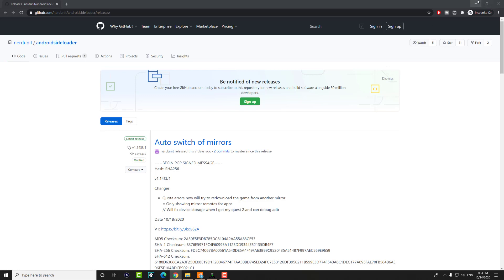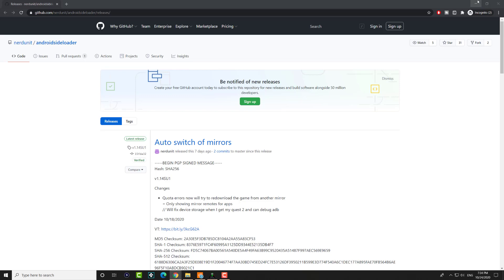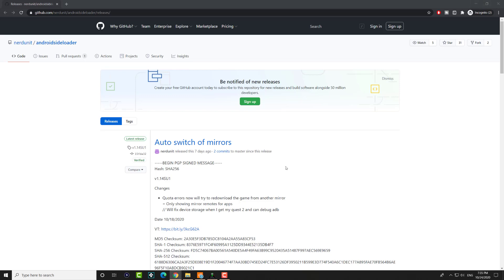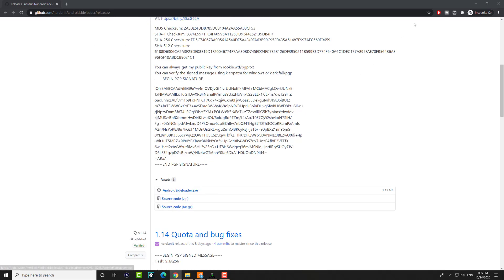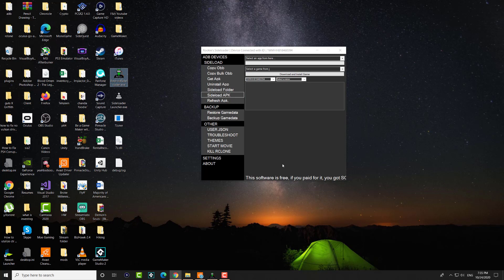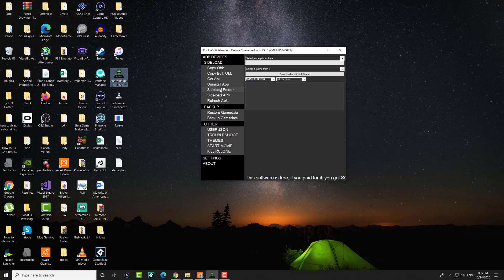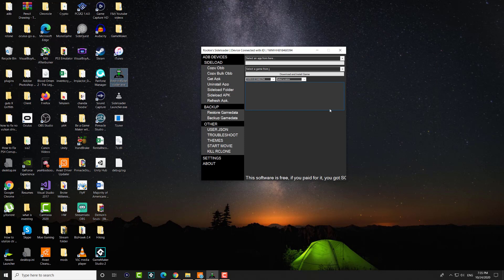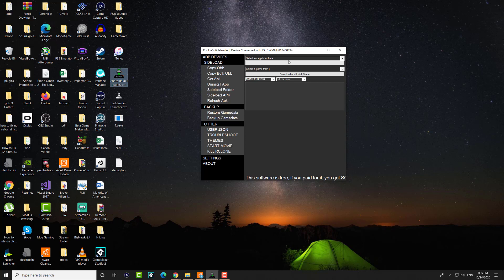How To Fix Sidequest Safeside Error - Oculus Quest / Quest 2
In this video I will talk about How To Fix Sidequest Safeside Error - Oculus Quest / Quest 2

Oculus Quest
Oculus Quest Travel Case
Oculus Quest Link Cable
Oculus Quest In Ear Headphones